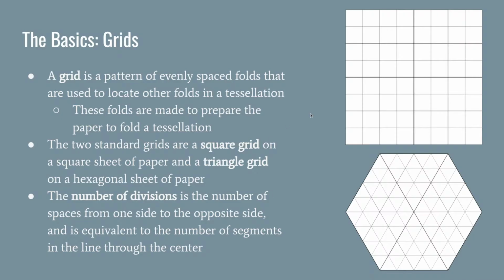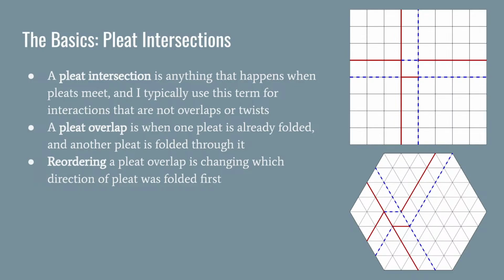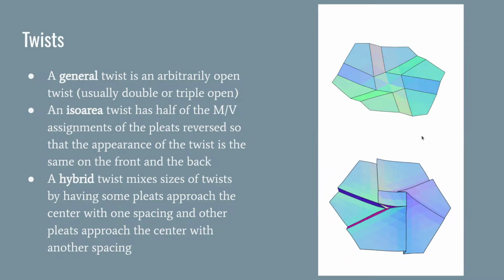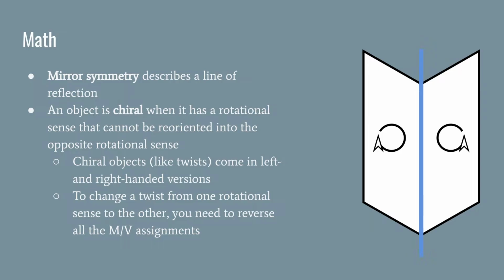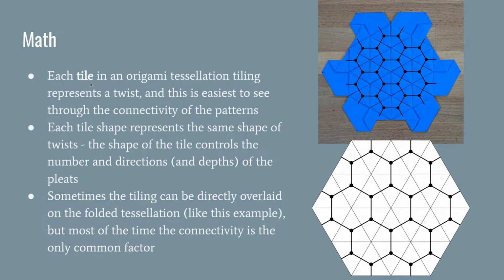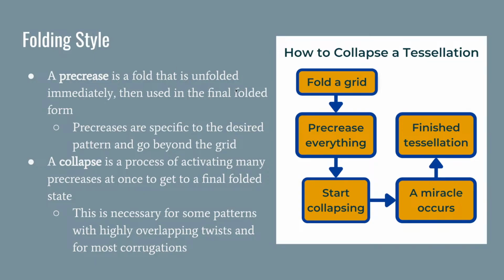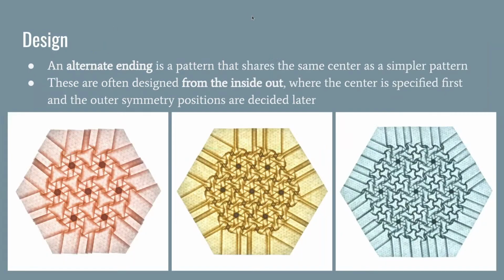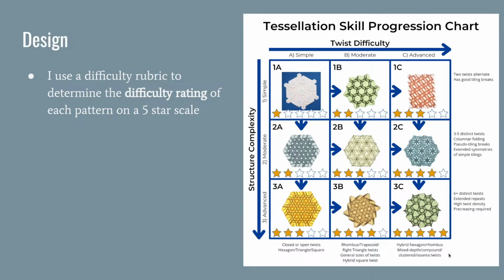Origami Tessellation Terms and Definitions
Many of the terms I use for folding origami tessellations are original to me, but many others come from traditional origami, mathematics, and even fashion.
I have a blog post that outlines the basics (read it ) and this video provides an update of new terms.

Learn all the basic tessellation techniques (including how to fold grids and basic twists) in my free Tessellation Foundations course

My most thorough resource for learning to read crease patterns is the 50-lesson Tessellation Starter Sequence that teaches twists, structures, and how to identify them in crease patterns

Tessellation Academy teaches a tiling-based approach to folding and designing tessellations and you can learn more about this membership